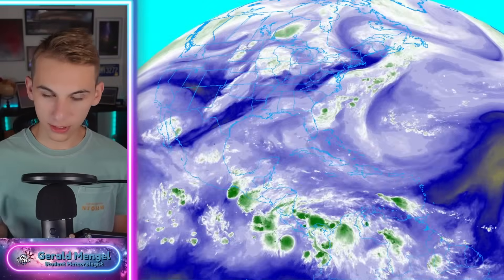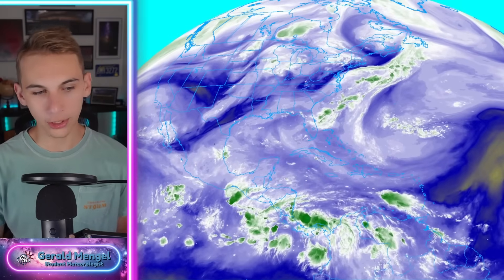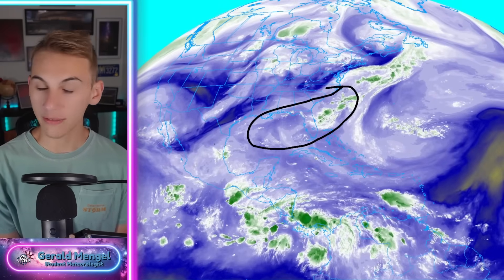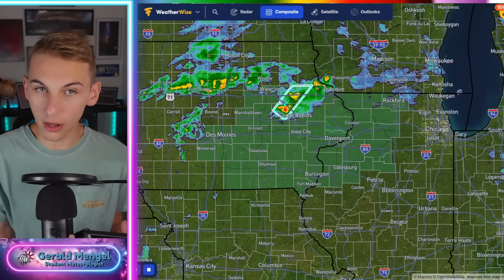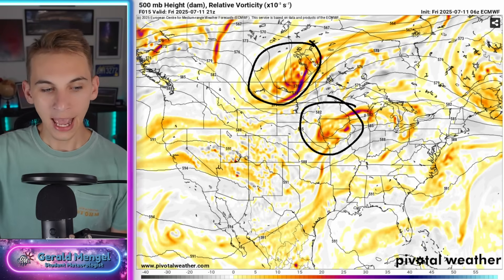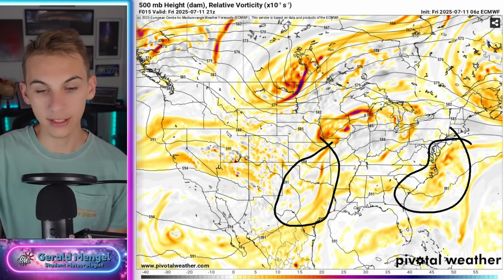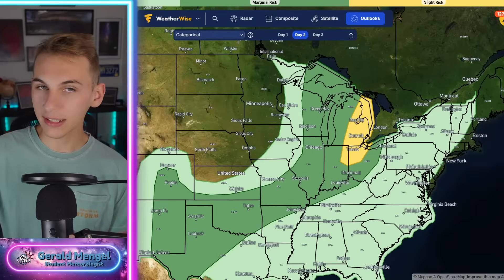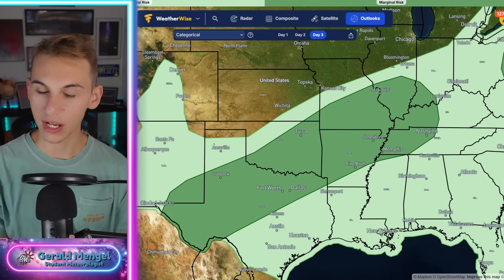The Next THREAT Is Developing...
0:00 - Overview
3:55 - Severe Weather Threat
11:12 - Flooding Threat
14:26 - Next Threat...